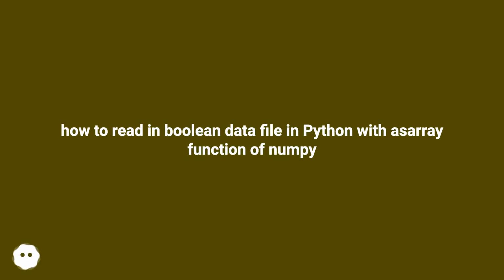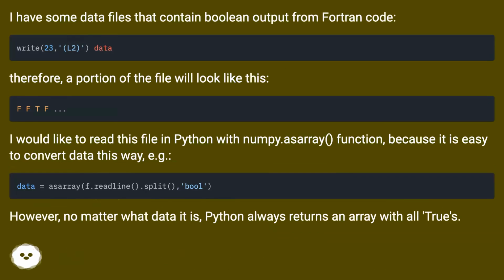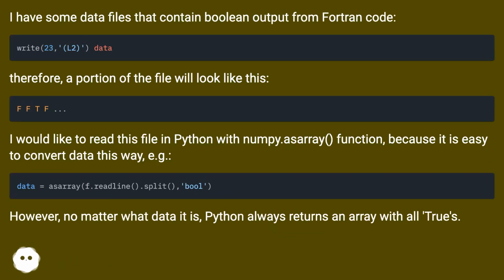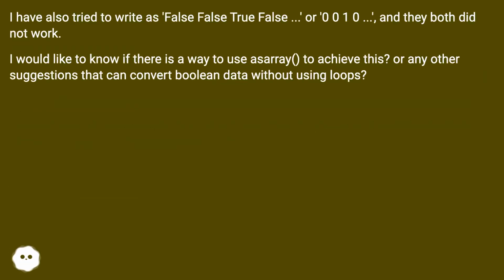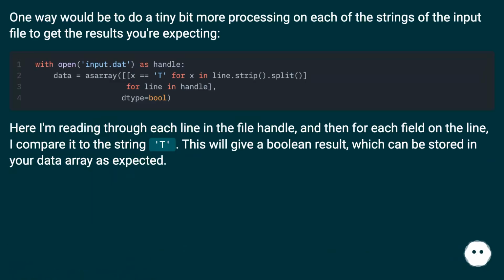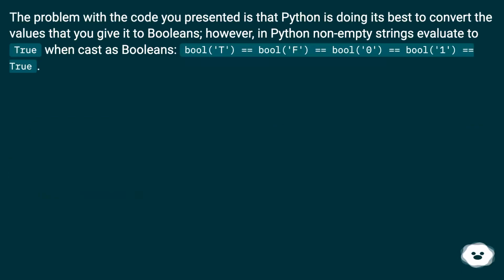how to read in boolean data file in Python with asarray function of numpy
Chapters
00:00 How To Read In Boolean Data File In Python With Asarray Function Of Numpy
00:52 Accepted Answer Score 3
01:37 Answer 2 Score 5
01:49 Thank you